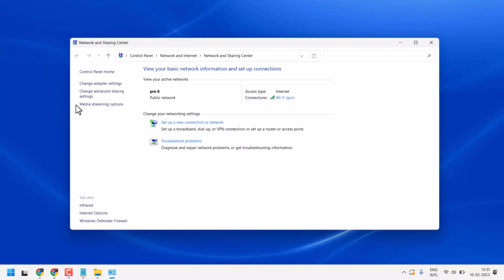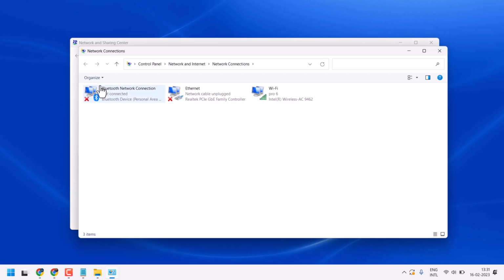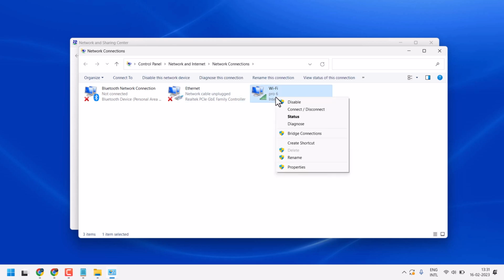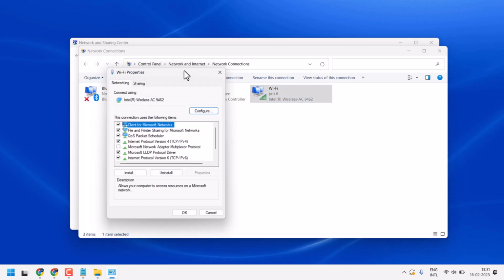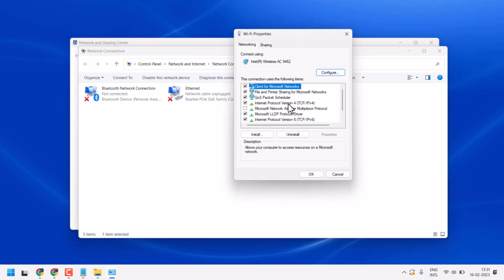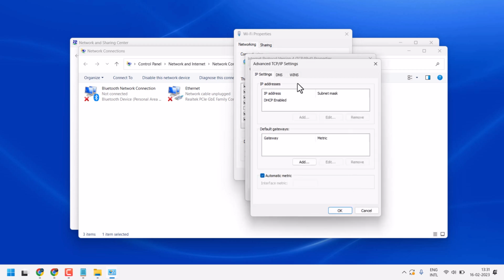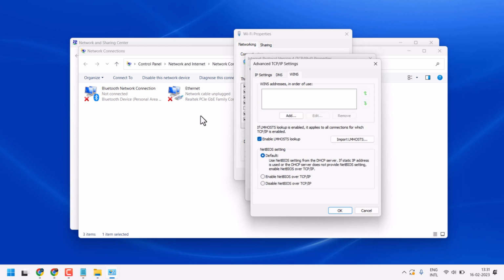How to Enable NetBIOS over TCP or IP in Windows 11